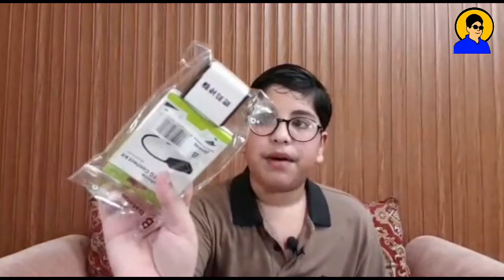PUBG Mystery Box | Unboxing | Order from Daraz.pk